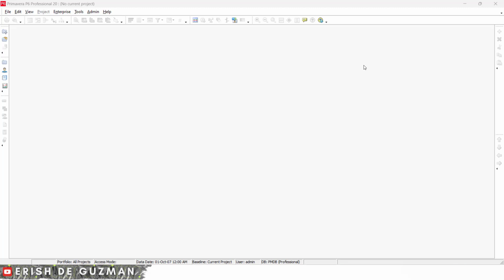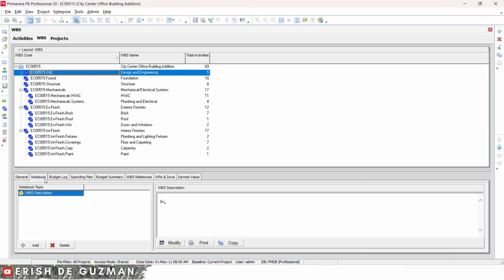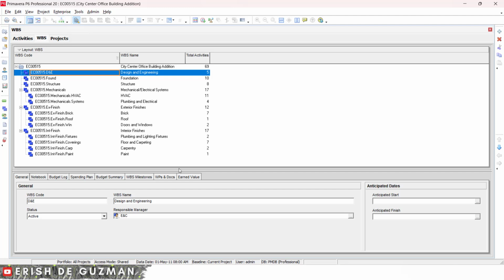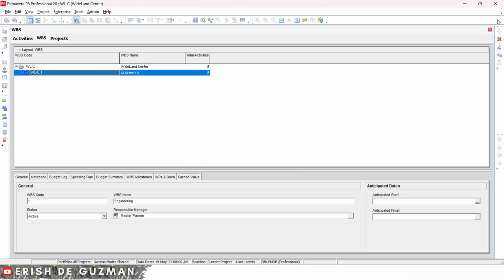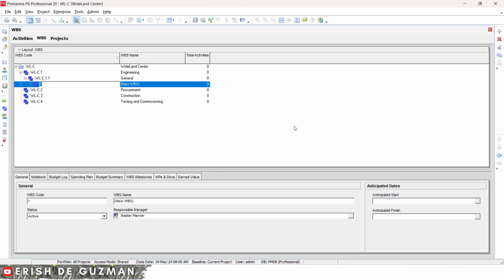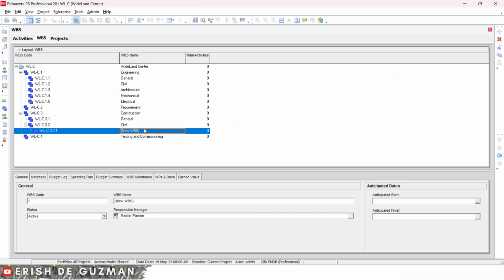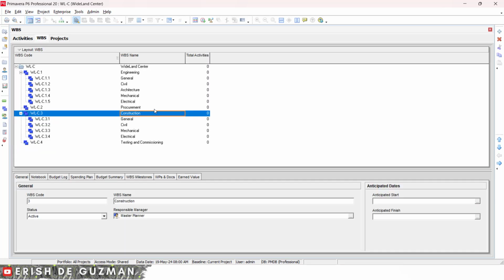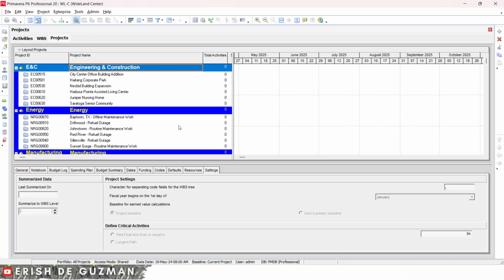How to Create WBS Nodes | Primavera